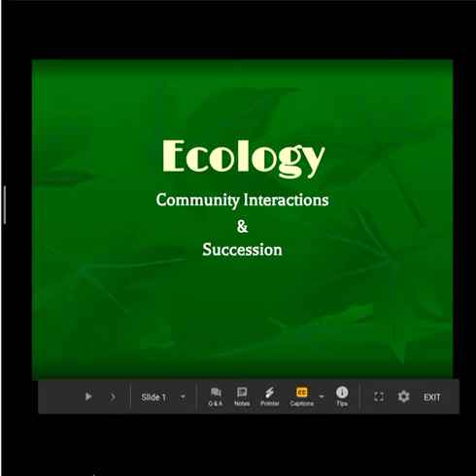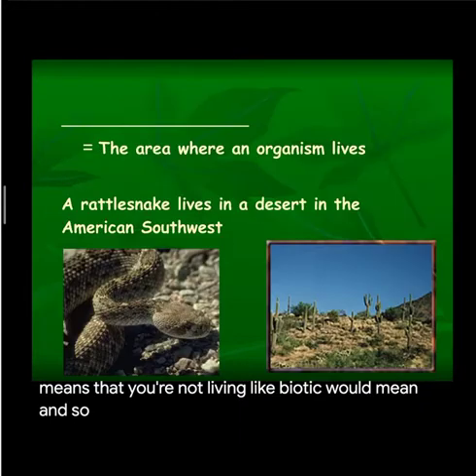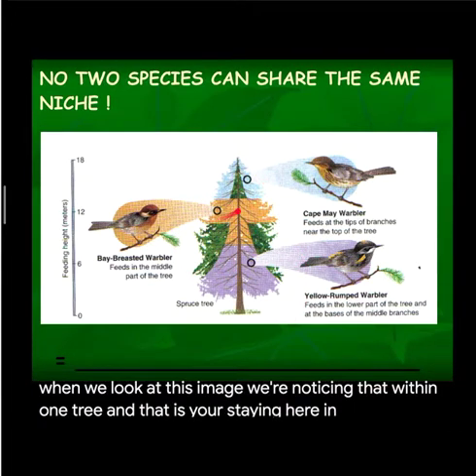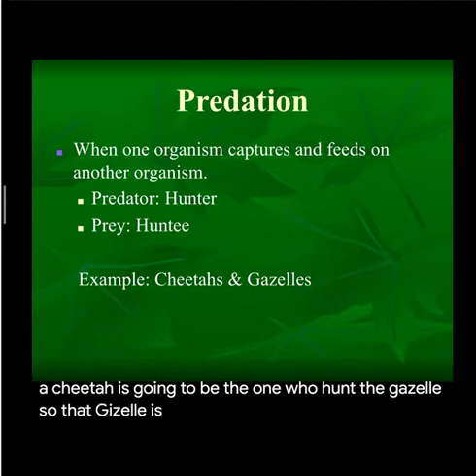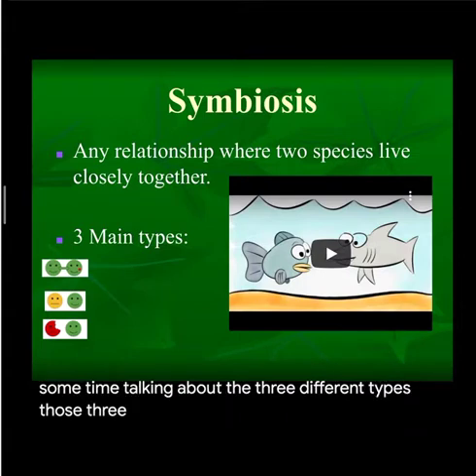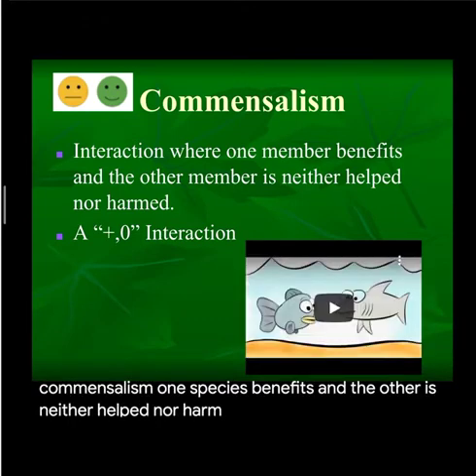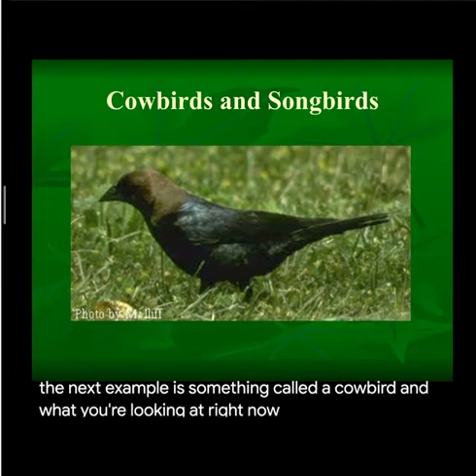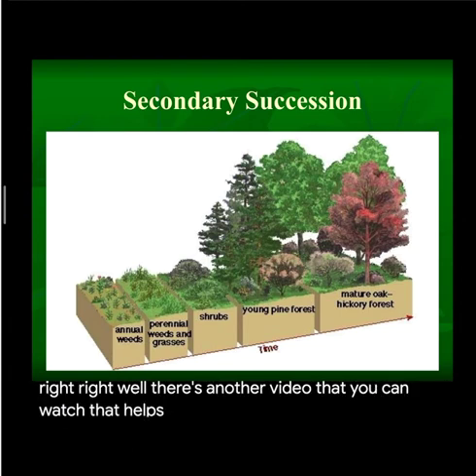Ecology week 2